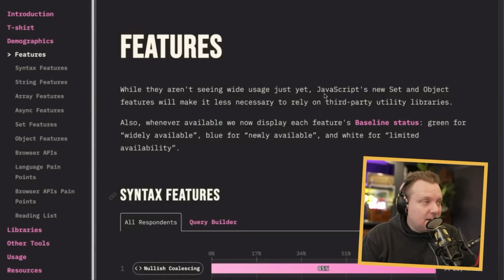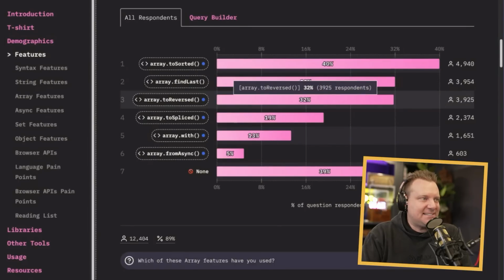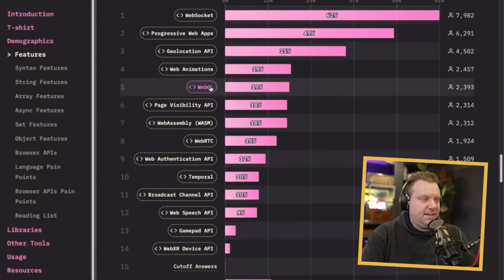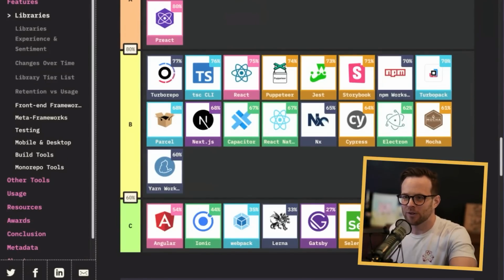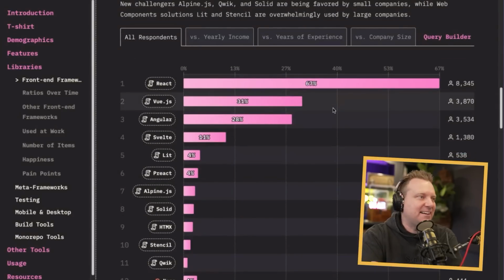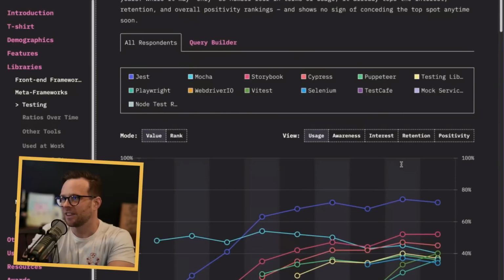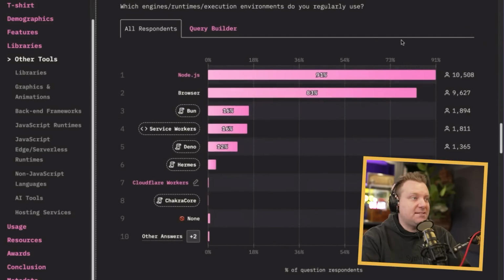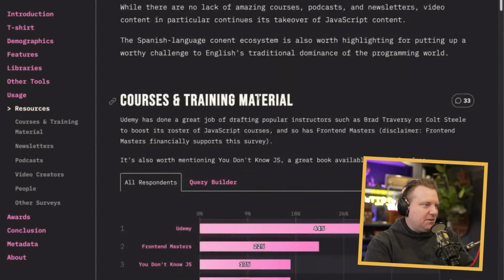The State of JavaScript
Wes and Scott talk about the State of JavaScript survey, tends, popular features, and the evolving landscape of tools and frameworks.

(00:00) - Welcome to Syntax!
(00:27) - Brought to you by Sentry.io
(01:16) - The state of JavaScript Twitter fantasy football
(02:27) - Syntax features
(05:27) - Logical assignment
(07:49) - Strings
(08:18) - Arrays
(14:16) - Sets
(16:10) - Browser APIs
(22:50) - Library tiers list
(27:21) - Upgrading from M1 Mac
(30:08) - Front-end frameworks
(32:18) - The top front-end frameworks used at work
(33:49) - What is the highest paying framework?
(35:01) - Meta frameworks
(36:32) - Meta frameworks pain points
(42:33) - Testing tools
(43:58) - Build tools
(44:41) - Most used libraries
(46:33) - Back-end frameworks
(48:34) - JavaScript runtimes
(50:35) - Serverless runtimes
(51:25) - Other languages people are using
(52:49) - AI tools
(53:37) - The State of JS Awards
(57:18) - Sick Picks + Shameless Plugs